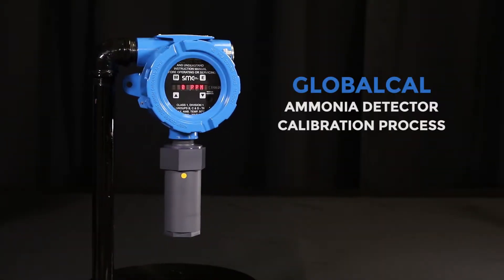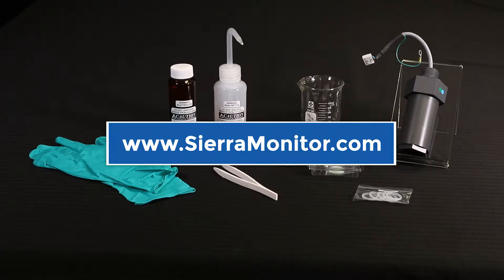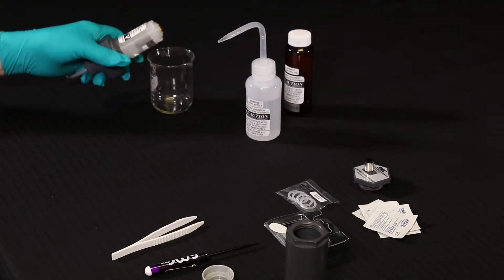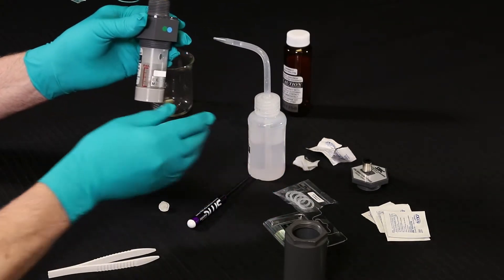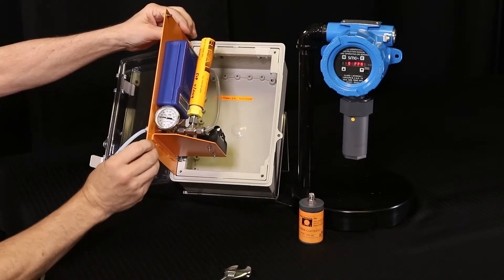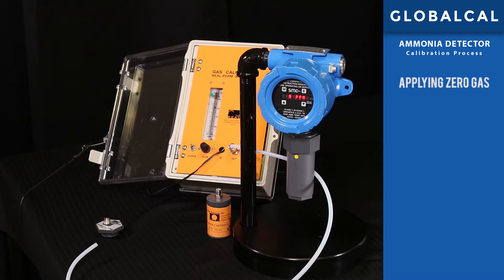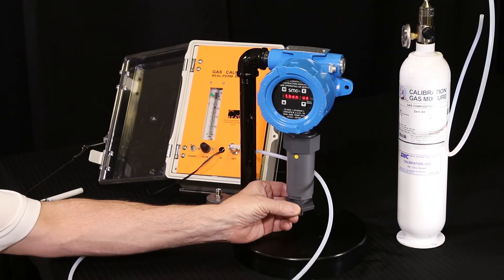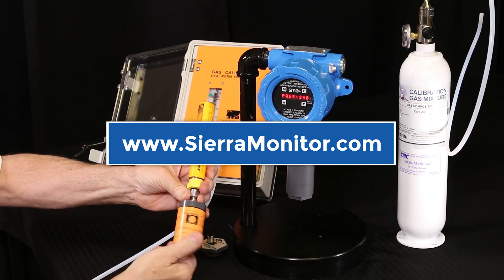Ammonia Gas Detector Calibration Process with GlobalCal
GlobalCal, the simple and time-saving calibration procedure, on all Sentry IT gas detector modules.

GlobalCal is the calibration procedure by Sierra Monitor that can be done on individual Sentry IT gas detectors modules or through a Sentry IT Controller.